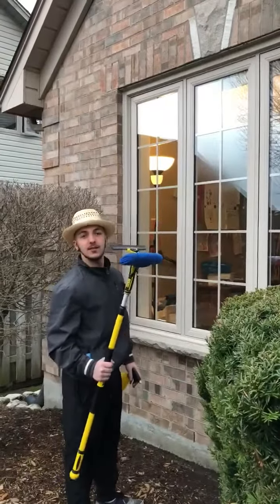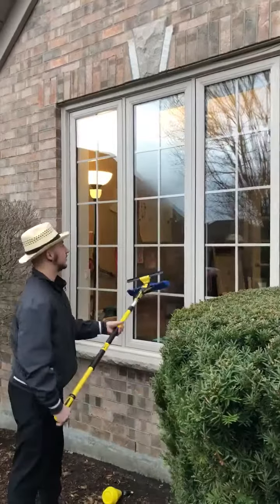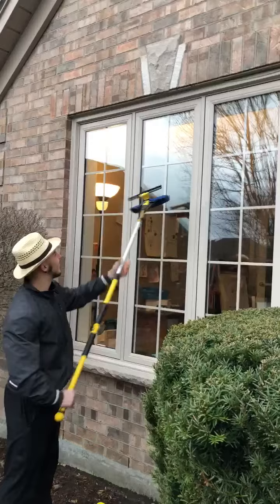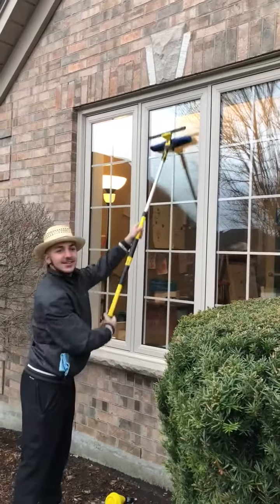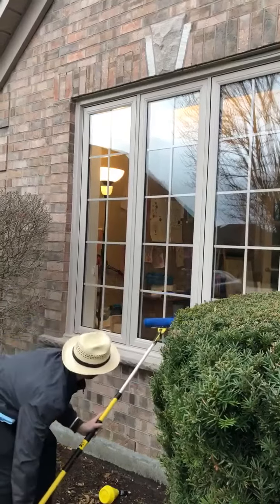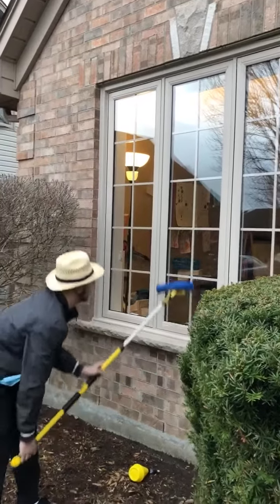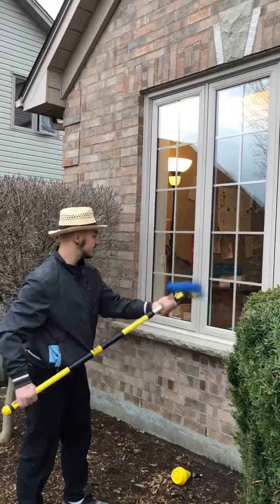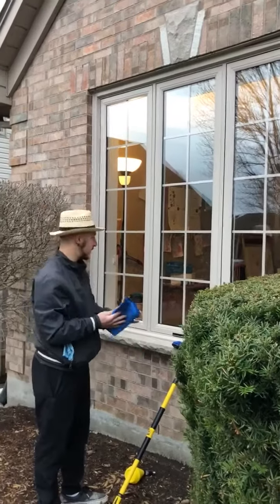Ethan ENJO WINDOW cleaning natalie Eterno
My son helping clean the windows with ENJO and water